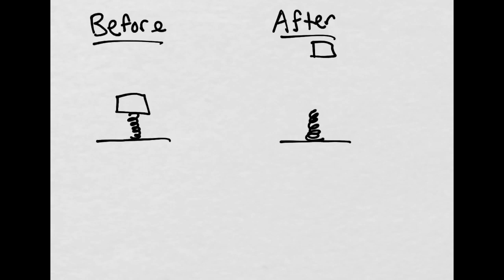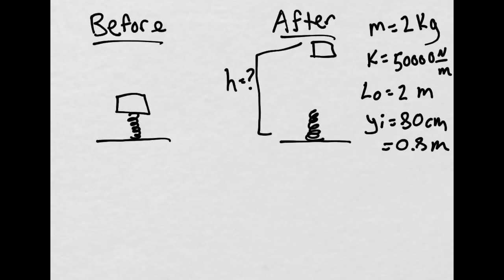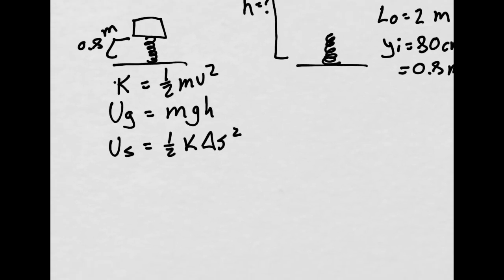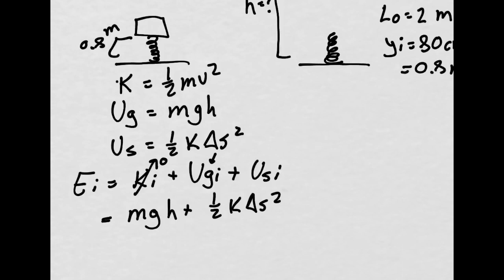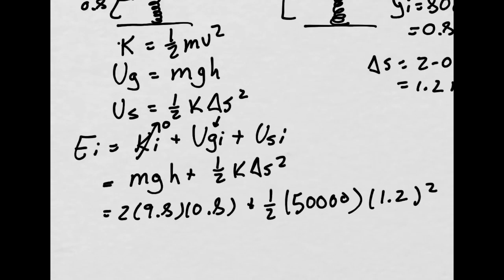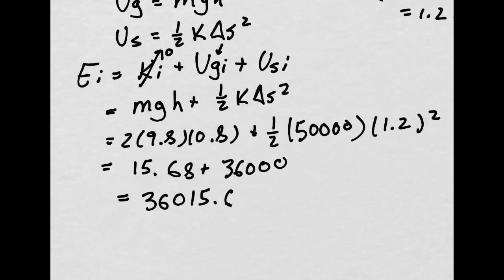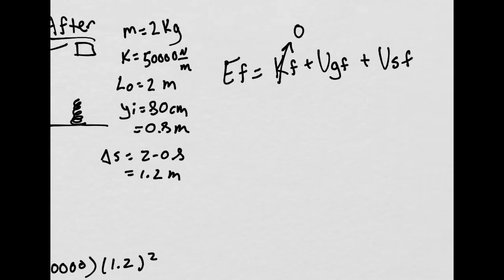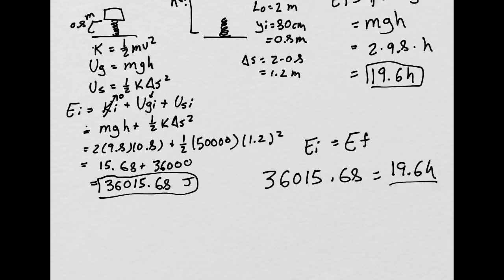PHY 103 Springs - Problem 3